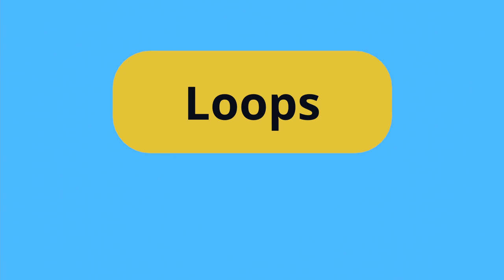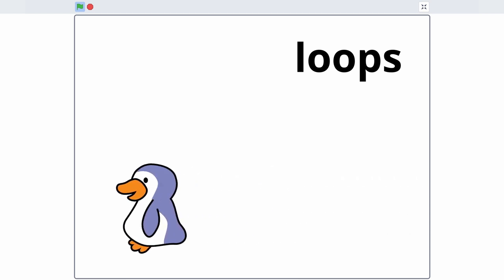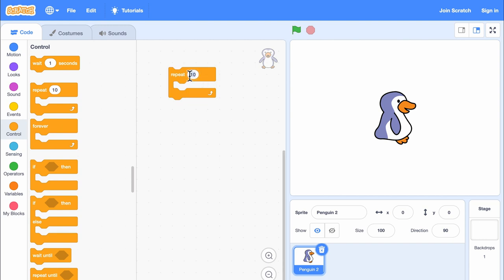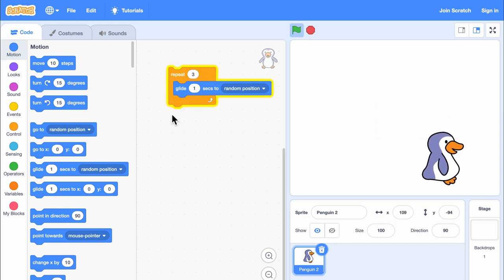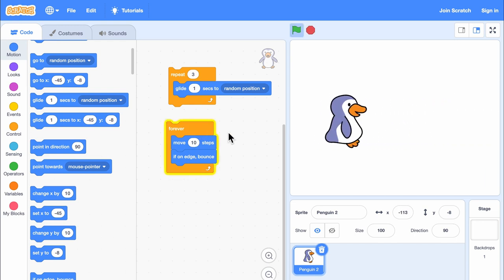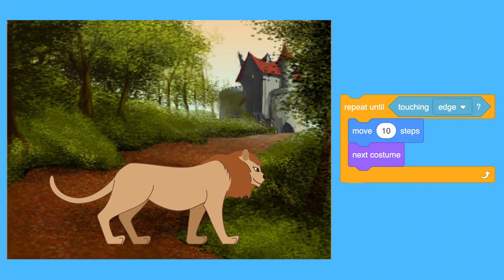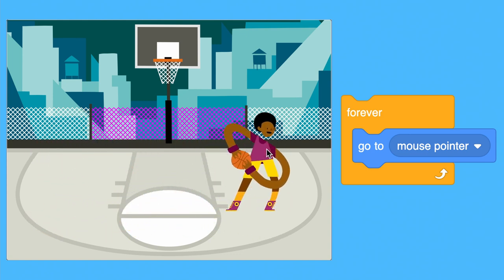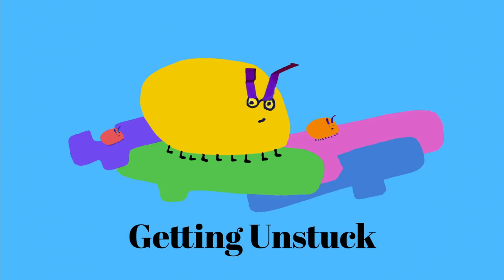Getting Unstuck: Loops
Create a Scratch project that uses a repeat or forever block!

Video created by Brian Yu
Narration by Amy Zhou

Getting Unstuck is a project of the Creative Computing Lab at the Harvard Graduate School of Education. It was made possible with support from the National Science Foundation through grant #1908110.